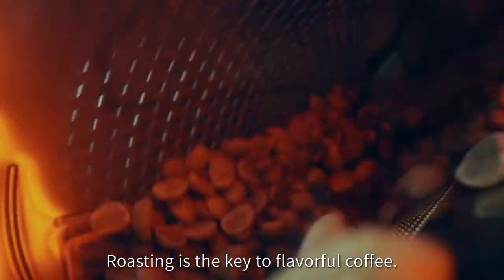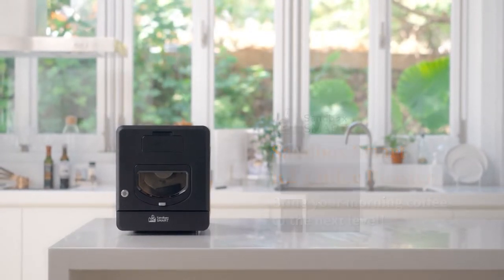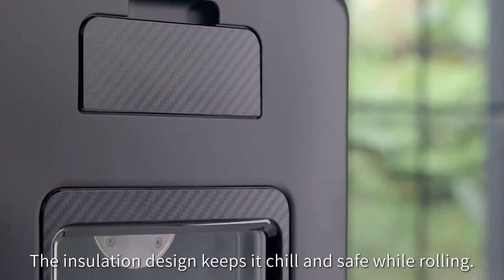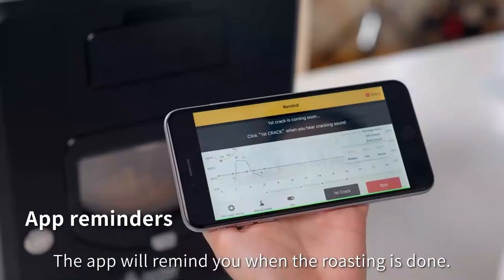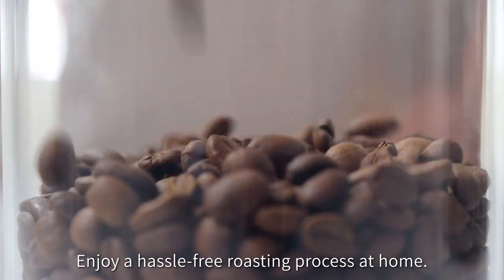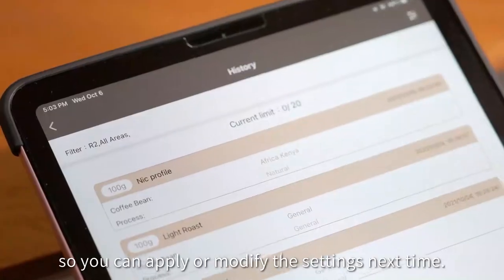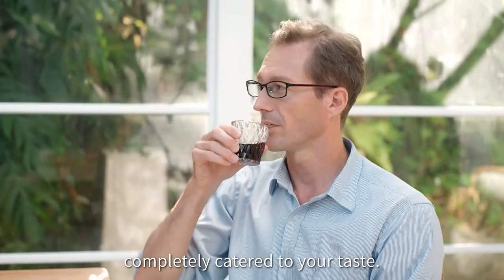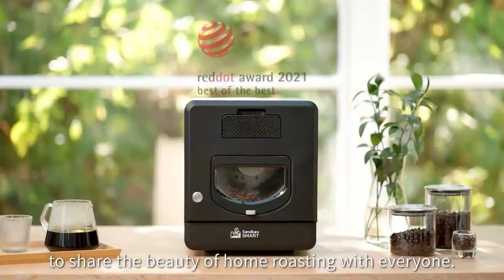Sandbox Smart x MYFEEL | Home coffee Roaster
Roast your own taste at home☕
Fresh morning coffee just made possible.

Sandbox Smart R2 | Home Coffee Roaster
Is now launching on MYFEEL!
# reddot award winner

Loved by coffee lovers all over the world
# funded over 100K on kickstarter US
# funded over 200 pcs in Taiwan ZecZec